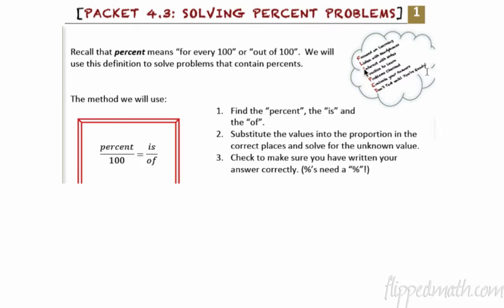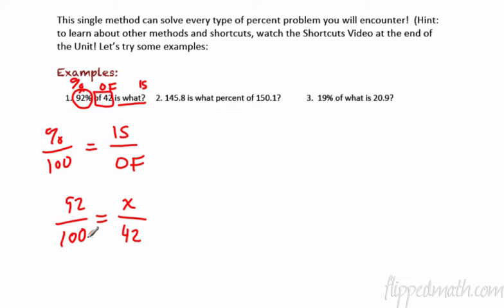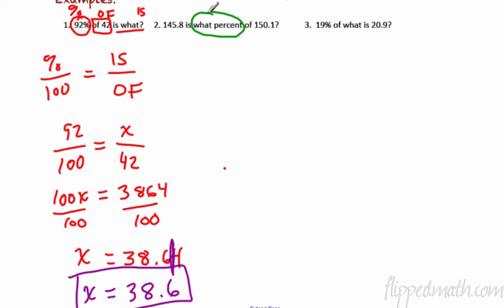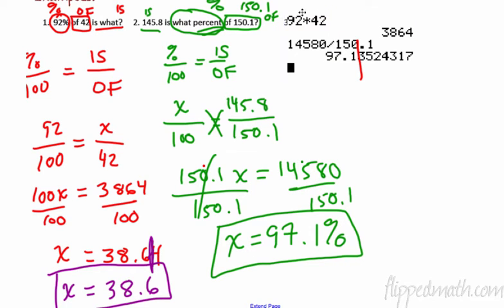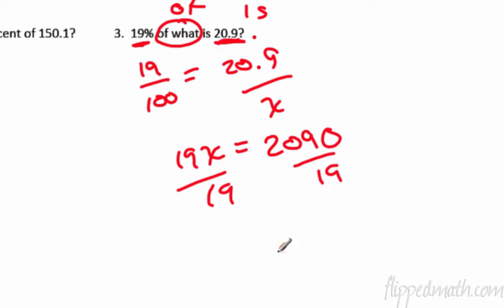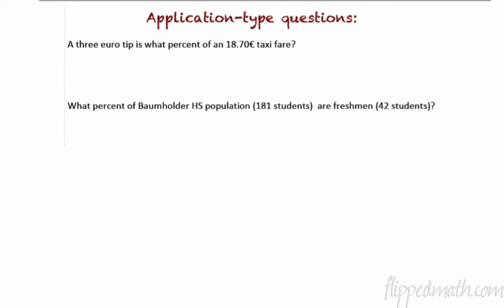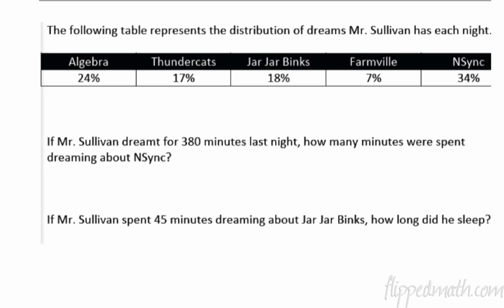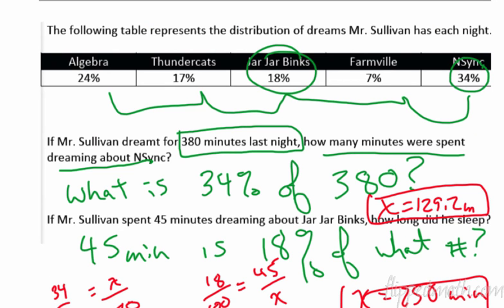Traditional Algebra 1 Percent Problems 4.3 Flippedmath